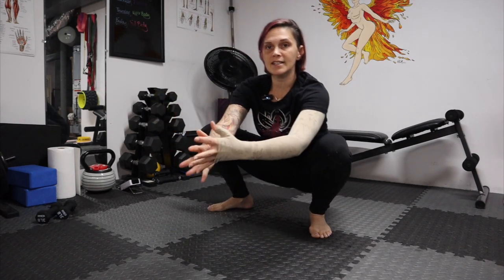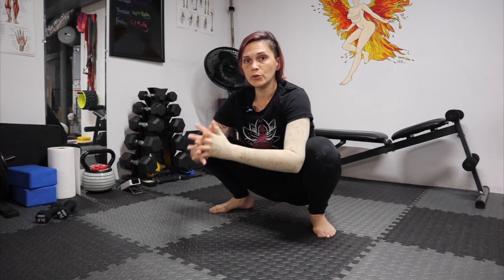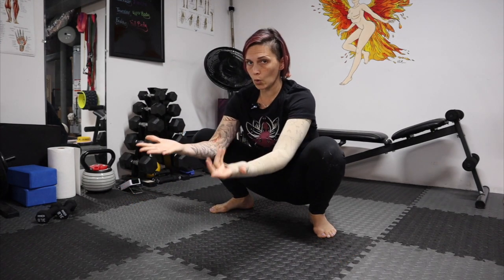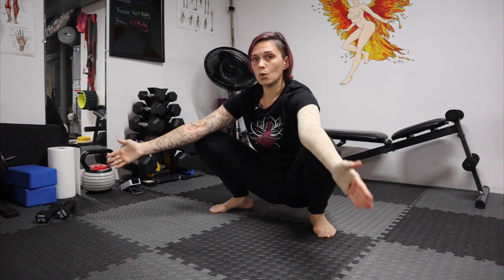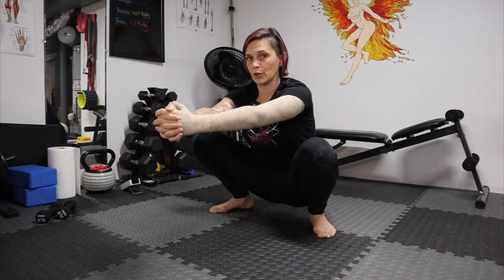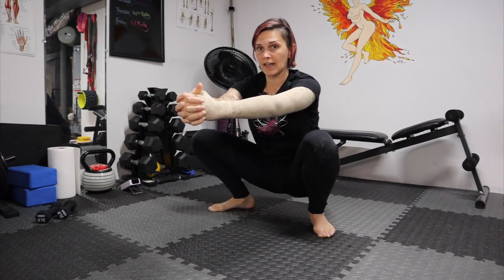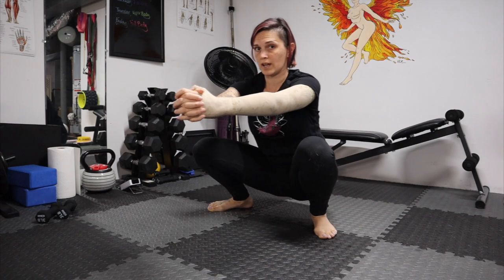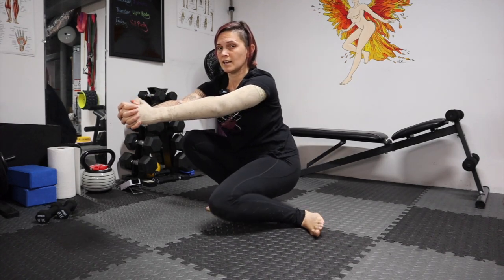Deep Squat with Internal Rotation